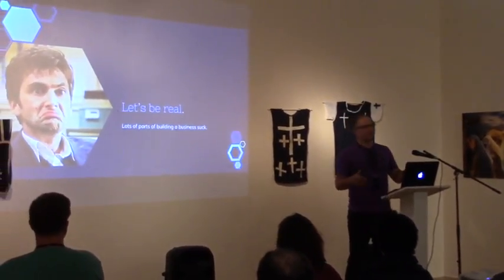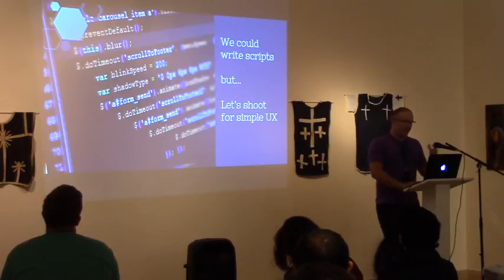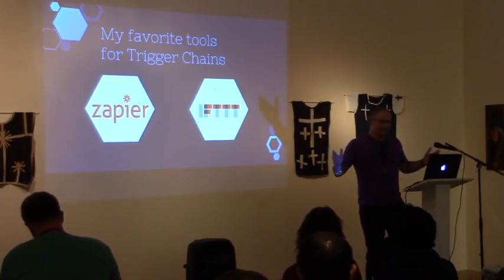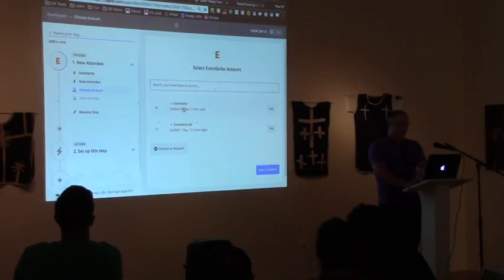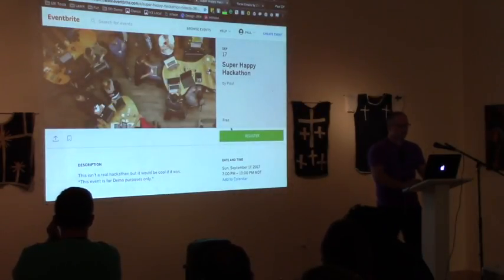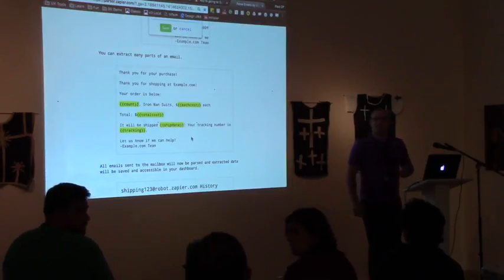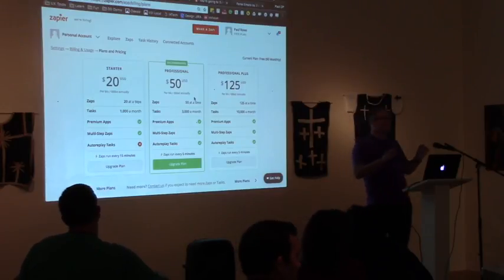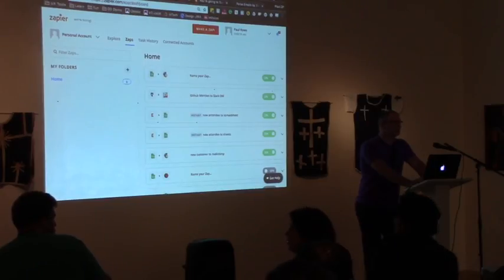How To Use Trigger Chains to Automate Your Business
Presented By: Paul Rowe